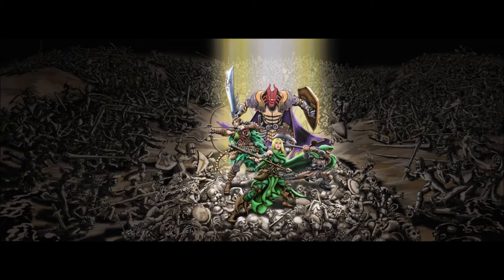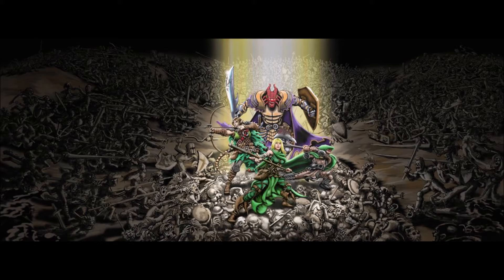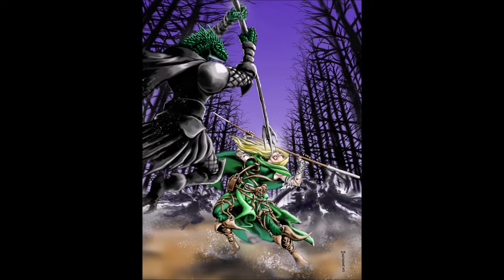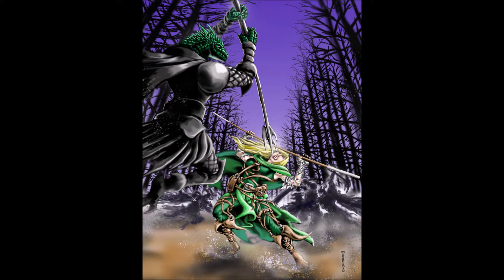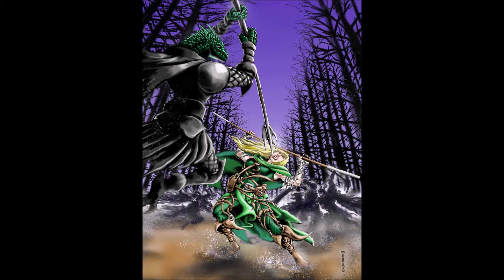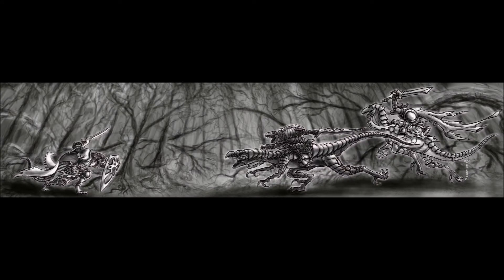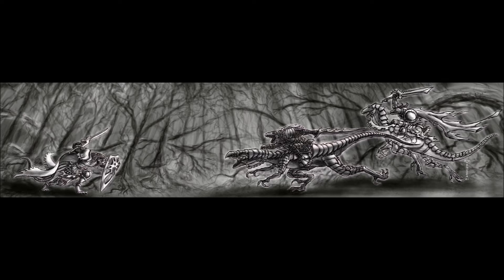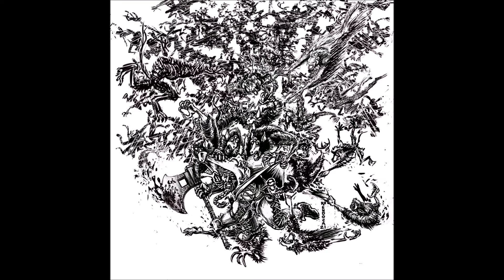Book Teaser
In this video I show off more of R.R. Menodza's incredible artwork while giving a tease for my forthcoming novel, The Priestess & The Paladin. I hope you enjoy this video and be sure to check out R.R. Mendoza's website where you can see more of his art! You do you. Just saying. Wink, wink, nudge nudge.